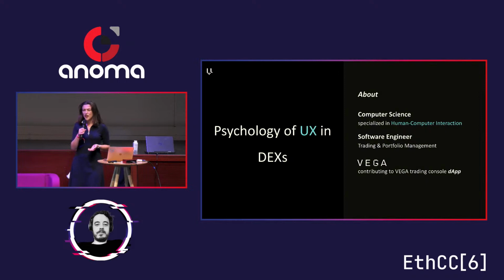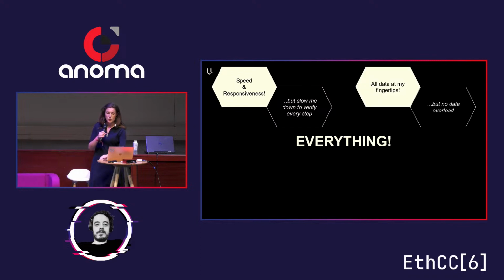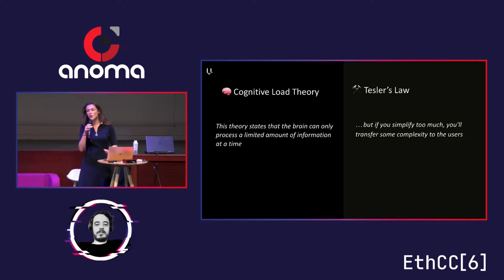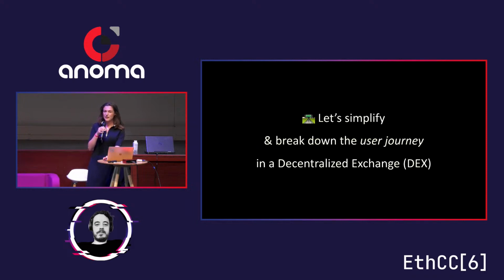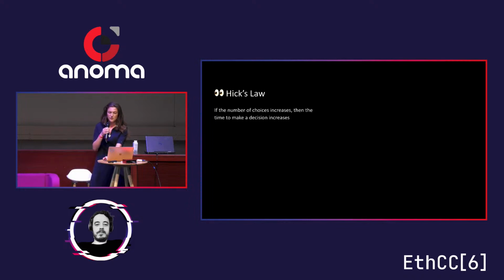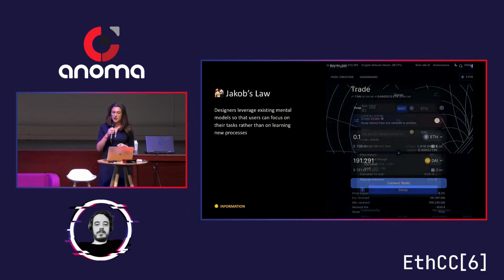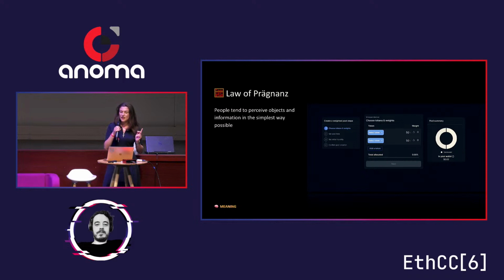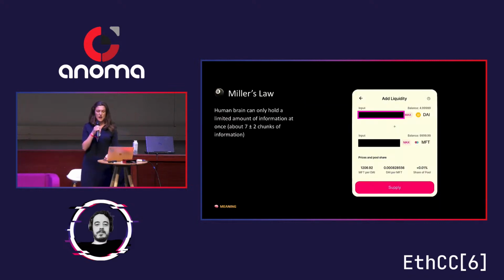Madalina Raicu - Psychology of UX in a DEX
A good UX design in DeFi is crucial for improving adoption, accessibility, security, and trust in the platform, given the complexity of the technology and financial transactions involved.